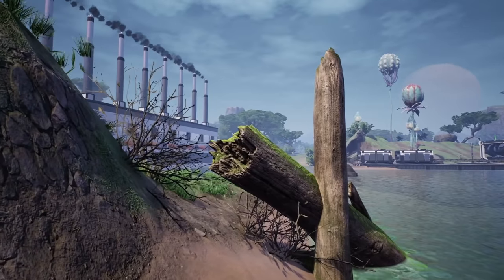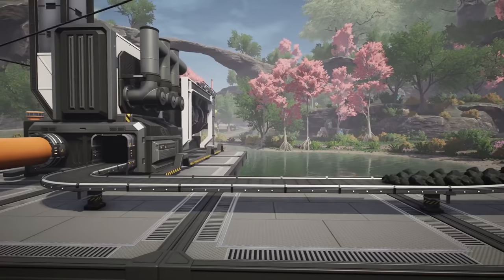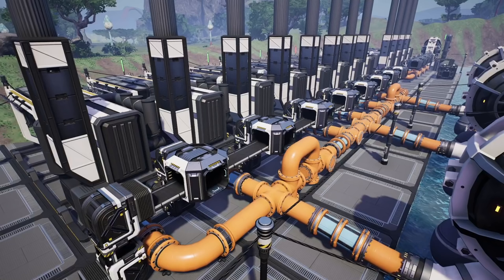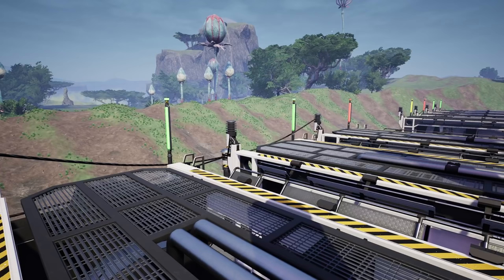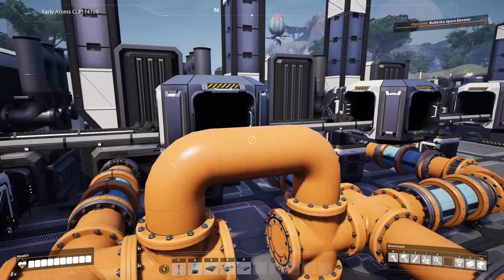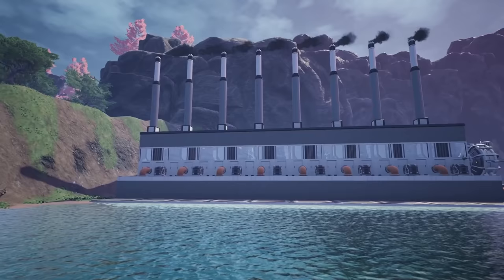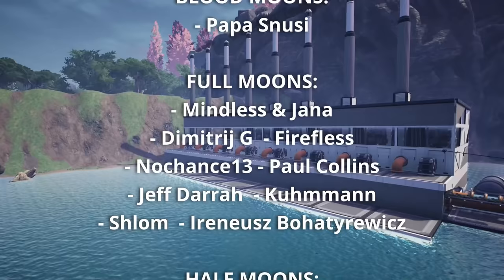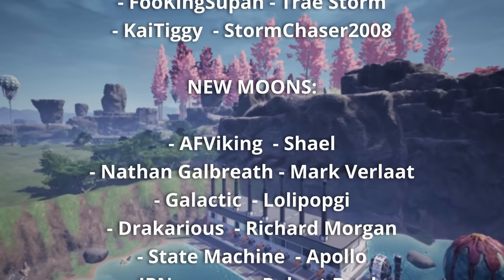Efficient Coal Power Plant Layouts | Satisfactory Game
100% Efficient Early Game Coal Power Plant Layouts Satisfactory

Today we're jumping back to coal power to take a look at how you can create a beautifully designed early game power plant that's 100% efficient!

Make sure to join me on Twitch after the video for more fun!

Mon: -
Tue: -
Wed: Satisfactory Update 5  Let's Play Stream (Twitch - 6pm GMT)
Thu: -
Fri: Satisfactory Update 5  Let's Play Stream (Twitch - 6pm GMT)
Sat: Satisfactory (Twitch - 6pm GMT)
Sun: -